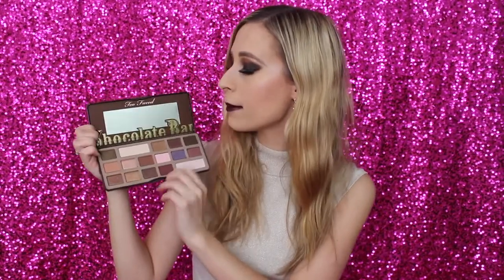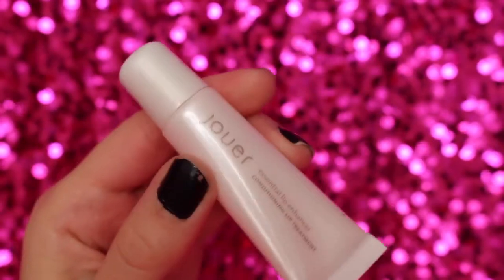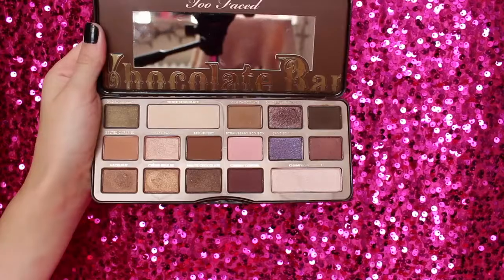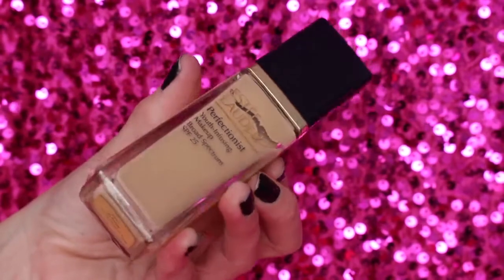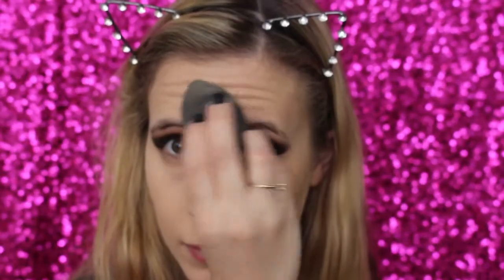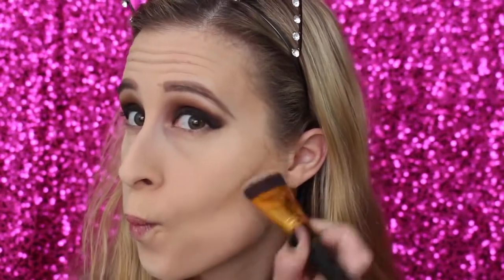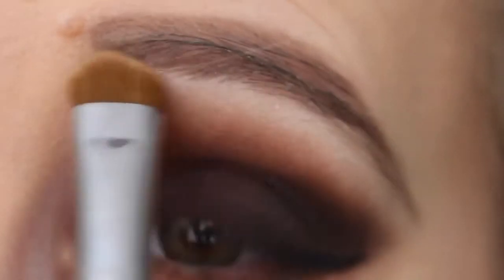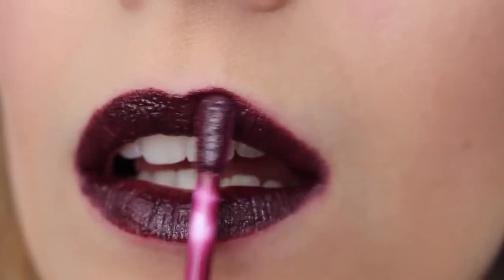Black Forest Truffle Makeup Tutorial | Too Faced Chocolate Bar Palette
BEAUTY ADDICT NEXT DOOR:

Hi Beauty Addicts! I am Alex a.k.a. Beauty Addict Next Door.

-Opening/Closing-

MAKEUP:

Maybelline Eye Studio Gel Eyeliner
WetnWild Single Black Eyeshadow
YSL Touche Eclat Blur Primer
Estee Lauder Perfectionist Foundation
Almay Foundation
NYX Finishing Powder
Too Faced Little Black Book of Bronzers (Milk Chocolate)
City Color Be Matte Blush in Guava
City Color Cosmetics Highlight Trio Collection #1
BH Cosmetics Studio Pro Brow Pencil
NYX Control Freak Clear Brow Gel
WetnWild Max Volume Mascara
Forever21 False Lashes
Ardell Lash Glue
NYC Liquid Eyeliner
Mac Lip Pencil in Currant
Nars Audacious Lipstick in Liv
Anastasia Lip Gloss in Black Cherry

BRUSHES:

Morphe G17
Mac 242
Mac 217
Beauty Blender
Sephora Collection Glitter Happy Brush Set Brush (LE)
BH Cosmetics 125 Brush (Sculpt and Blend 2 Set)
BH Cosmetics 127 Brush (Sculpt and Blend 2 Set)
e.l.f. Small Stipple Brush
Morphe M427
Anastasia Beverly Hills A23 Brush
Mac 219SE
Sigma E55
Sigma E36

OUTFIT:

Top: White House Black Market
Earrings: The Loft
Cat Ear Hairband: H&M

FAQ:

Alex

MAKE UP FOR EVER Foundation in Y235